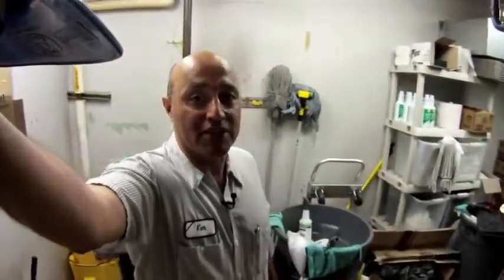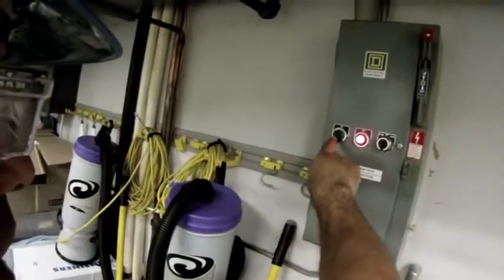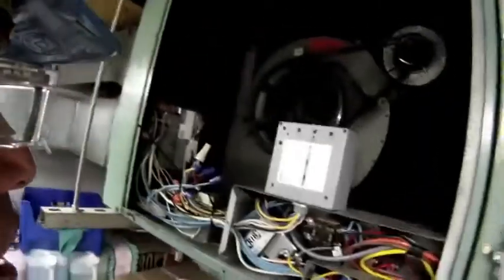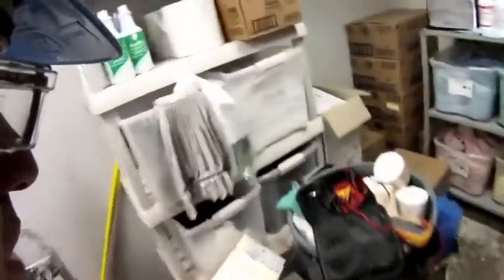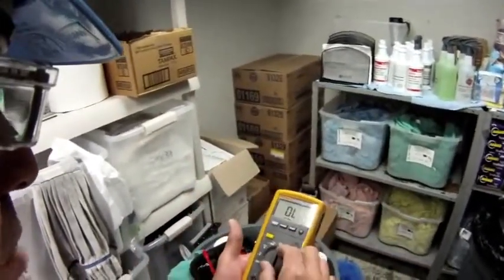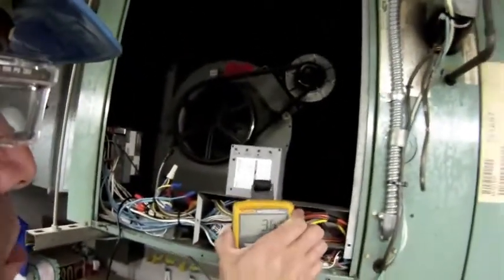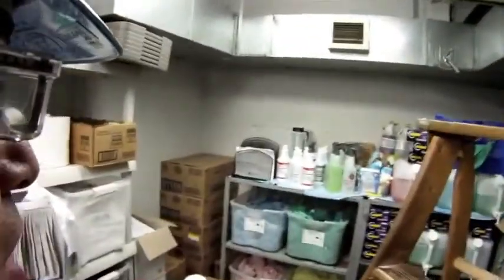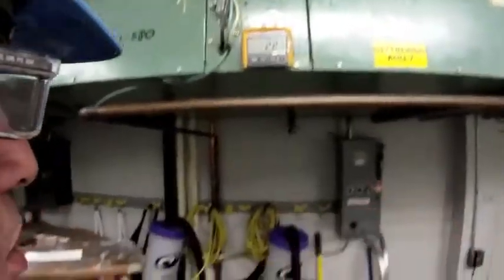How to use a Fluke 233 Digital Multimeter EN